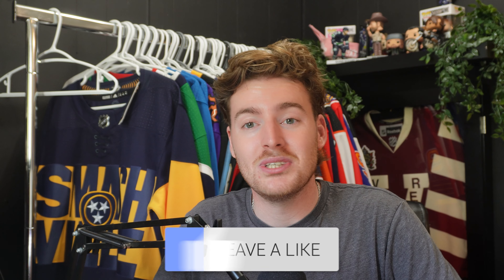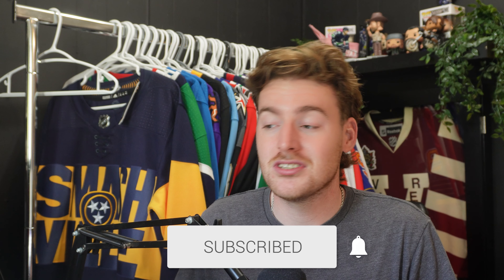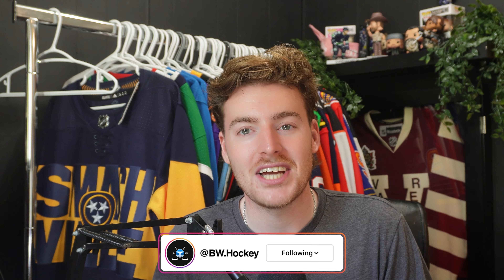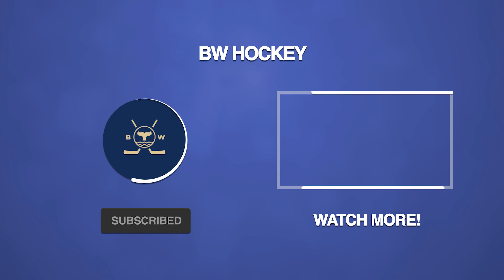The Best Of NHL Adidas Jerseys?!